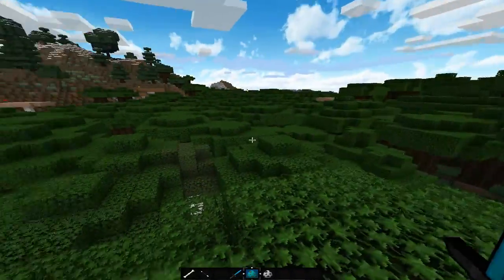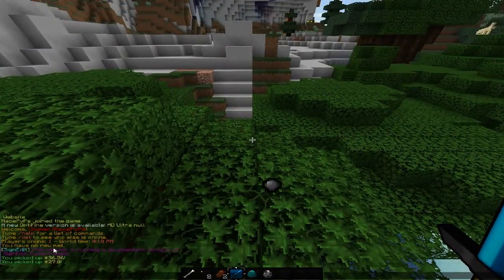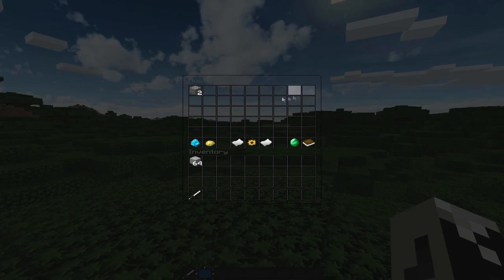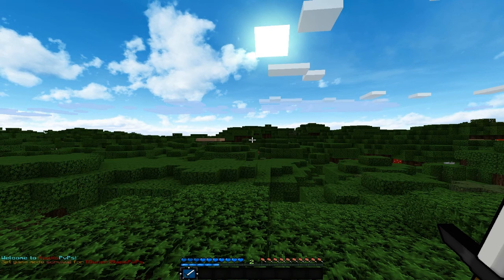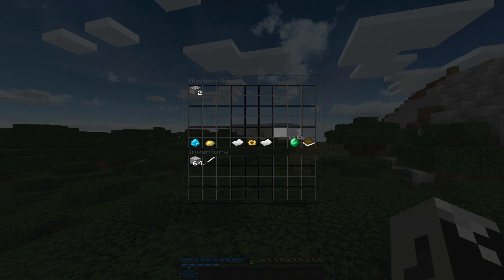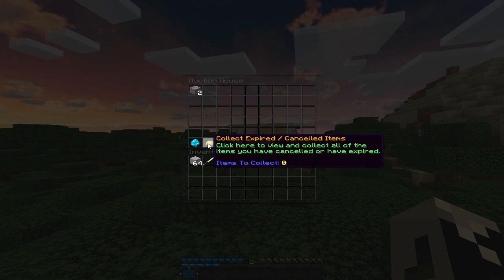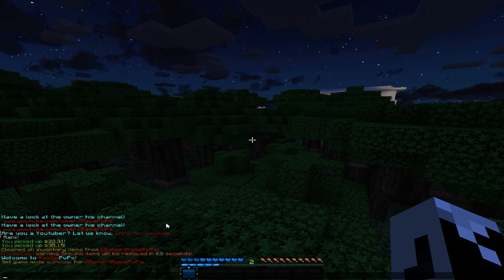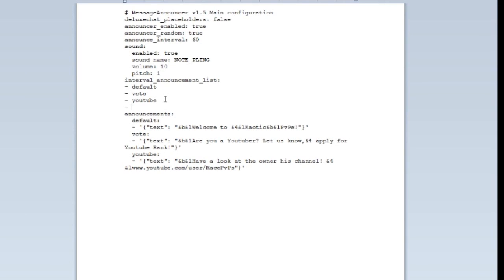Minecraft Server Admin - My Top 3 Spigot Plugins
My Top 3 Spigot Plugins -

Ip to my server: 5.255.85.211:26328